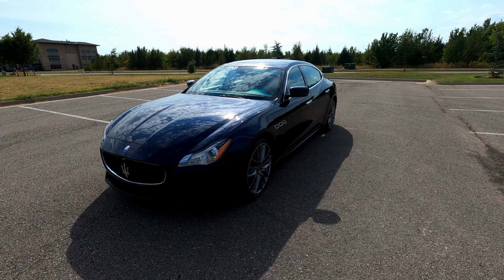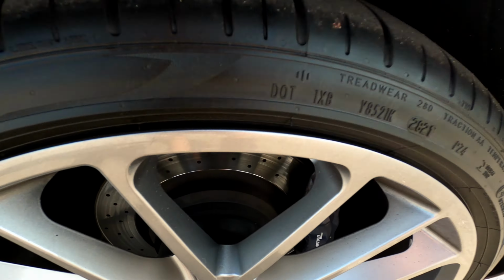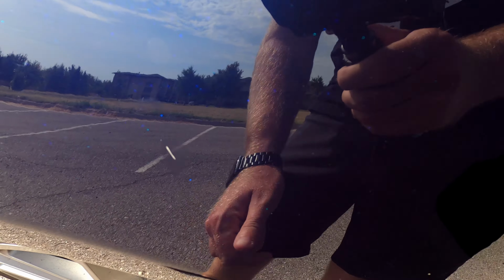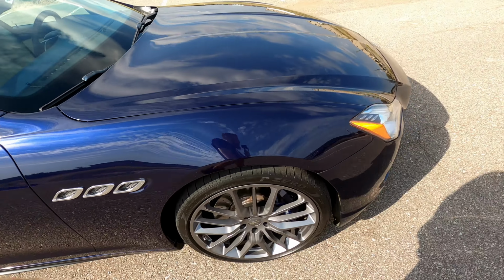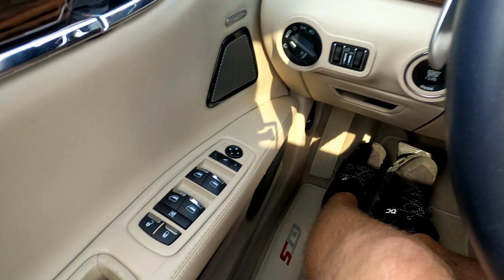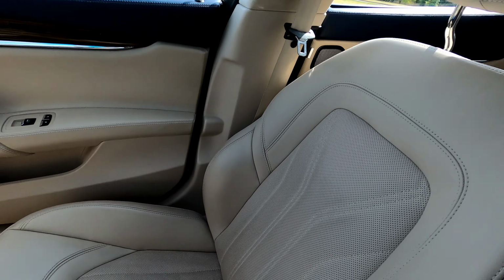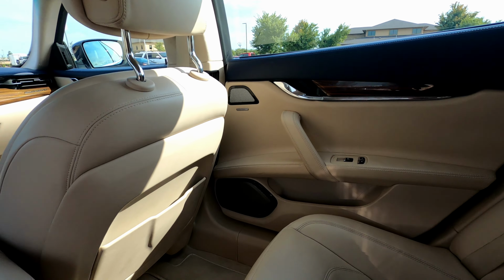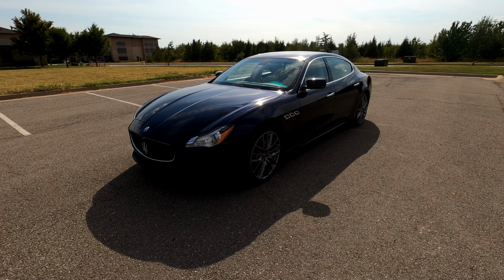2014 Maserati Quattroporte GTS For Sale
2014 Maserati Quattroporte GTS For Sale